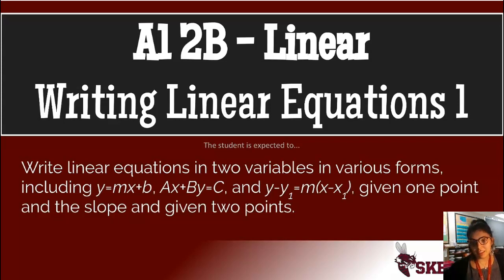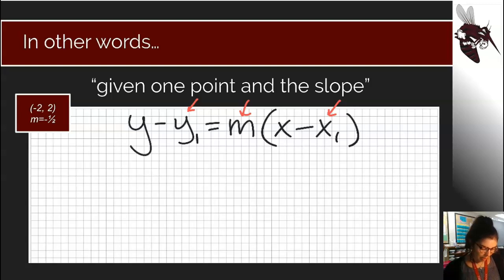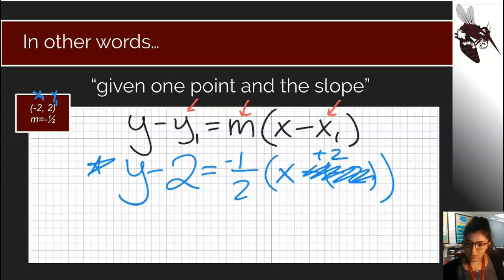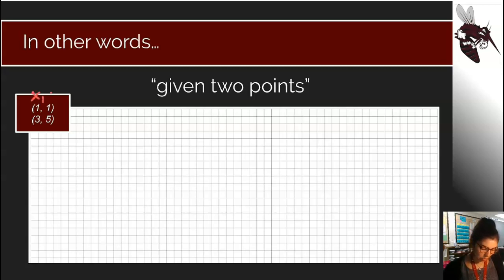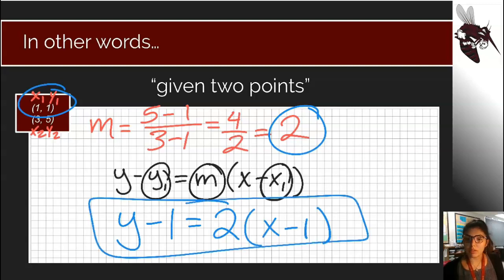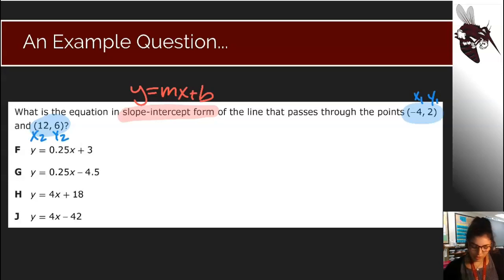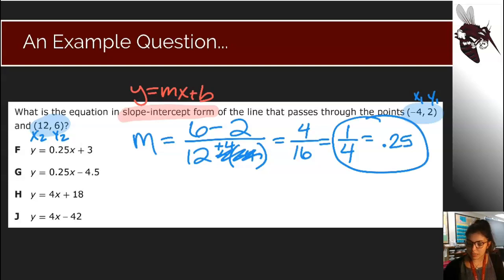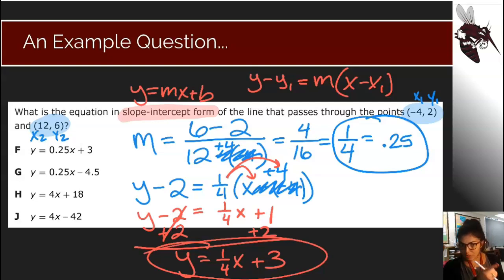A1 Linear 2B Writing Equations 1